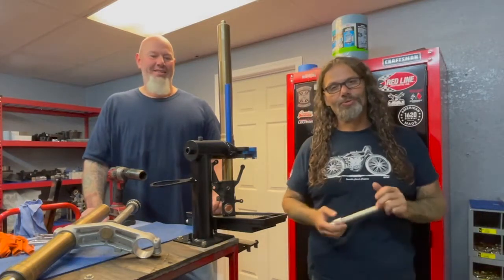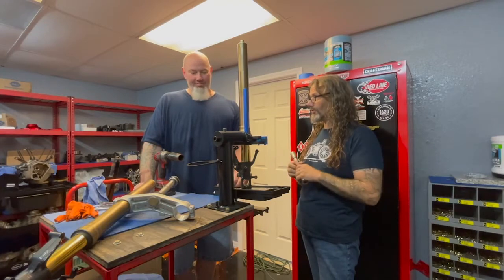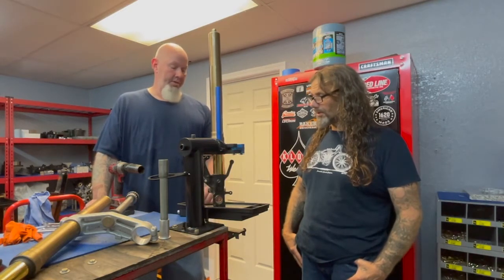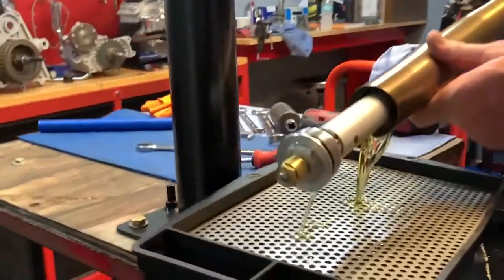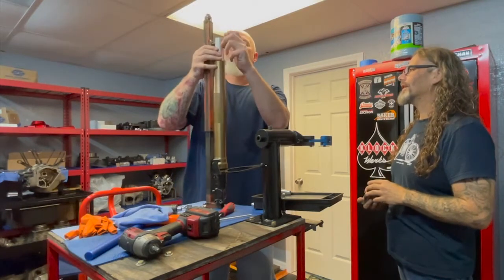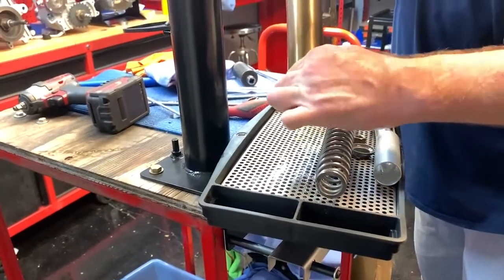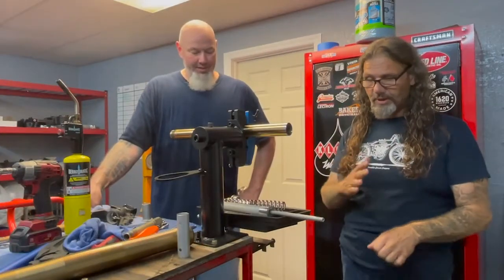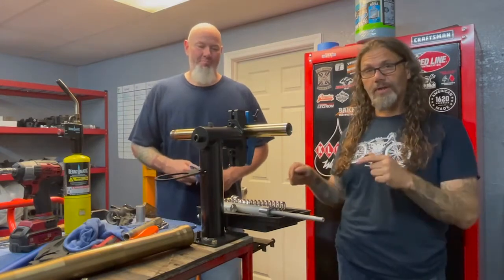Dennis Kirk FXR Evolution Tech Tip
Excited to be working on the Dennis Kirk FXR Evolution bike! Thanks to Keith at Cycle Stop USA for laying down some knowledge on how to get started with tearing down the Hyabusa front end that we are going to use on this build.